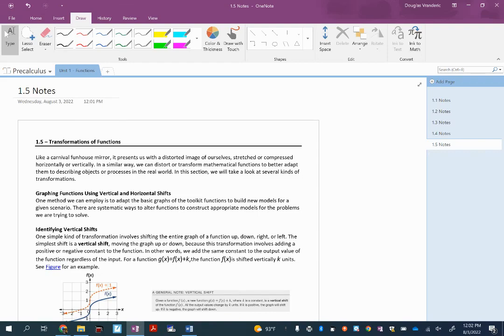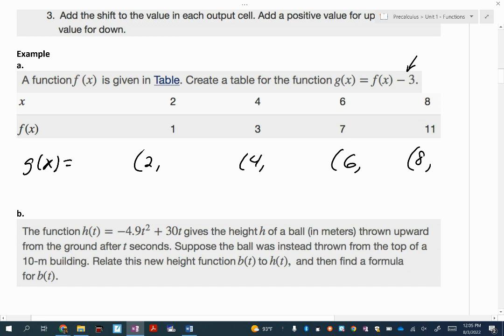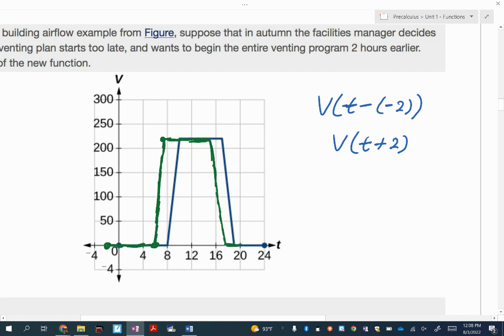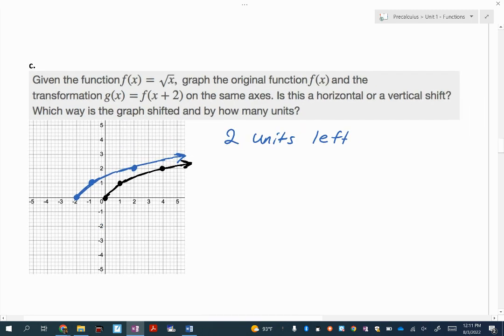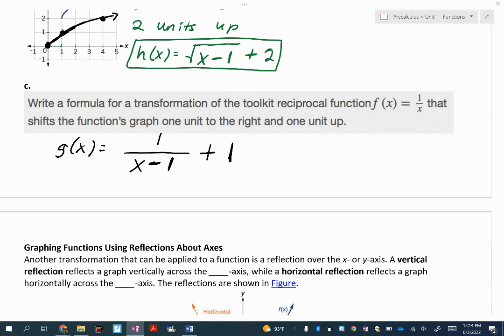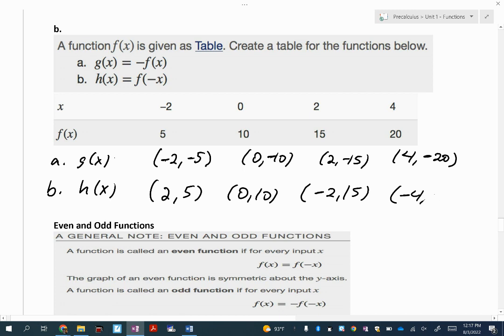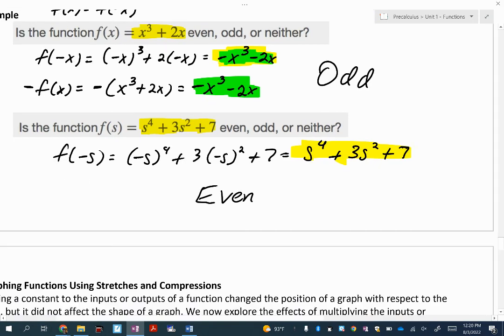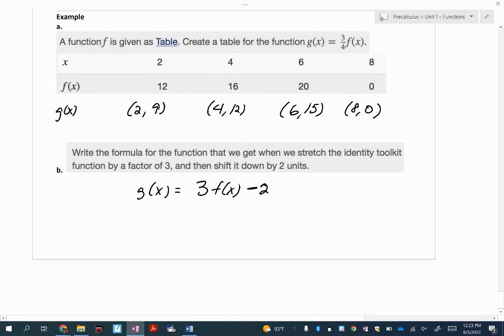1.5 - Transformations of Functions